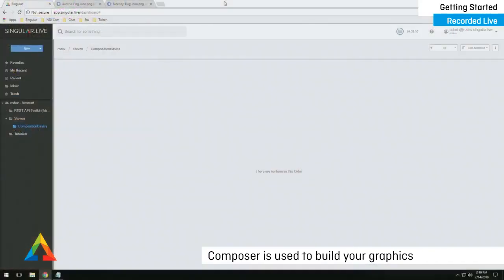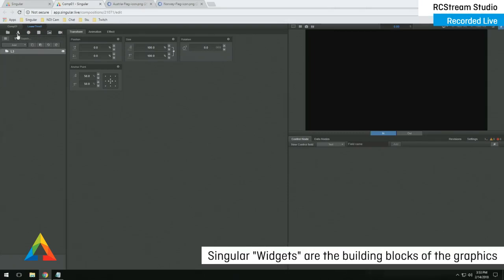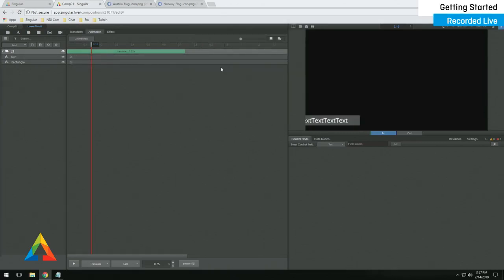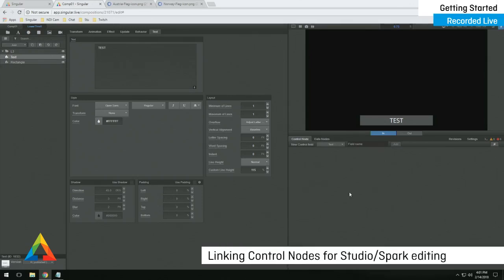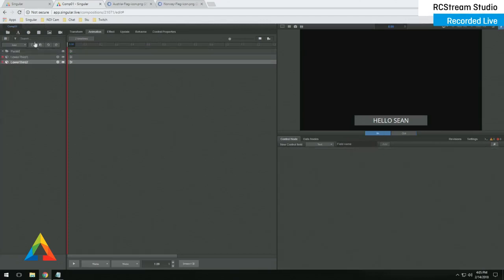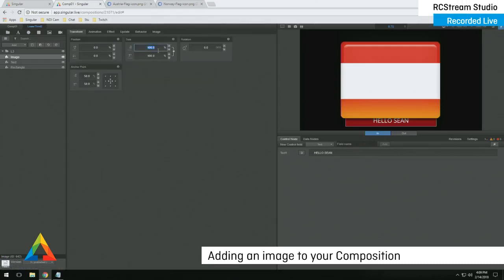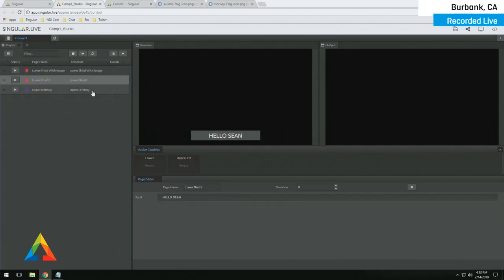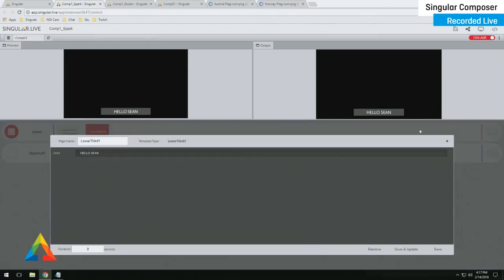Singular's Composer Live Overlays Creation